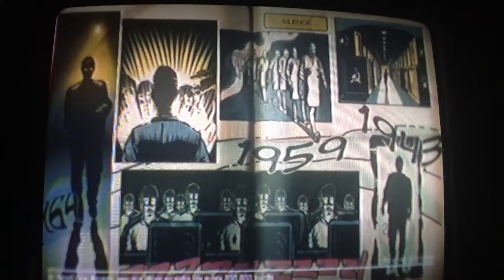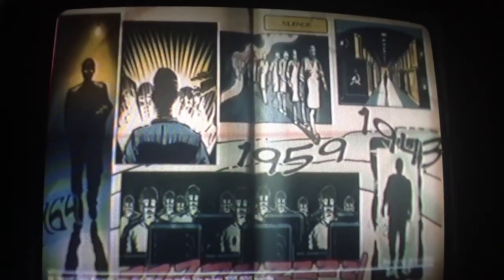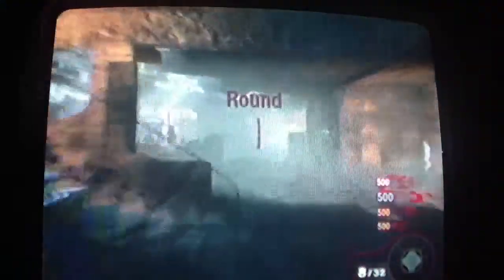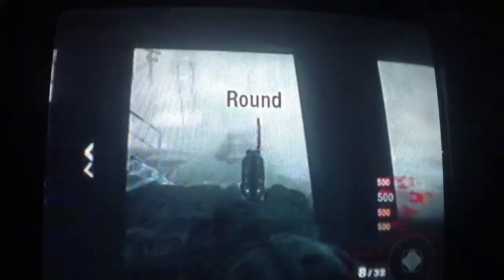how to get the song on nacht der untoten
hgfkhgjkhhjg